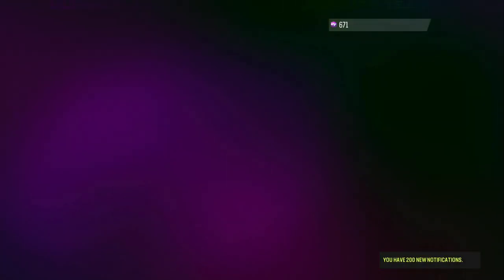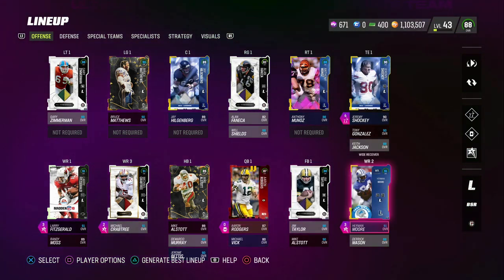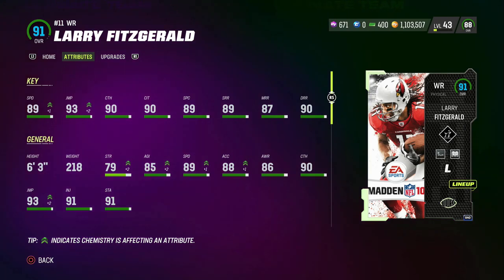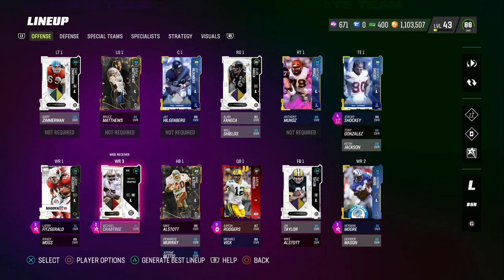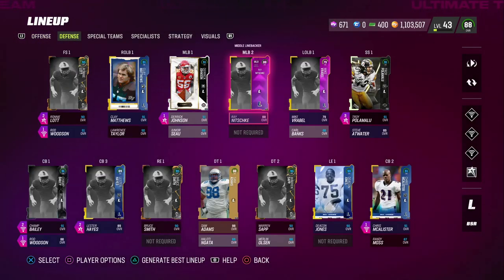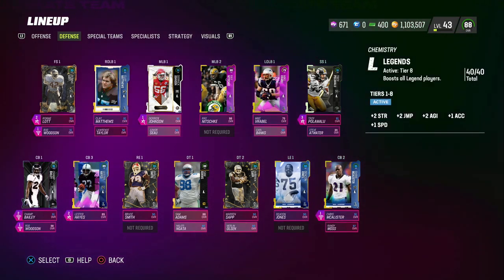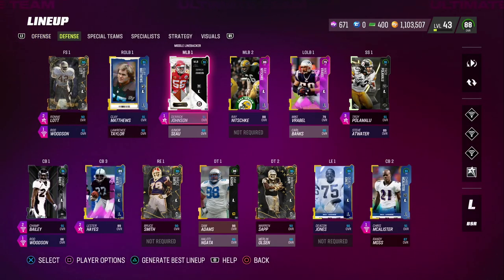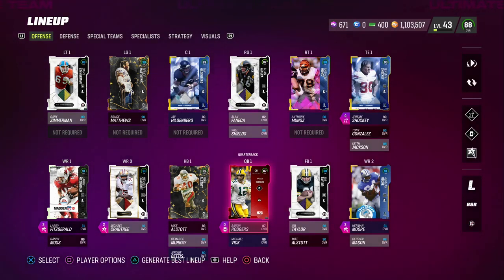This Is The BEST Theme Team In Madden 23| Here Is Why